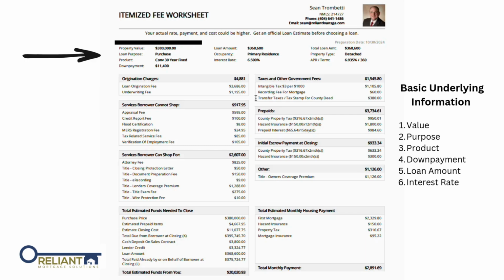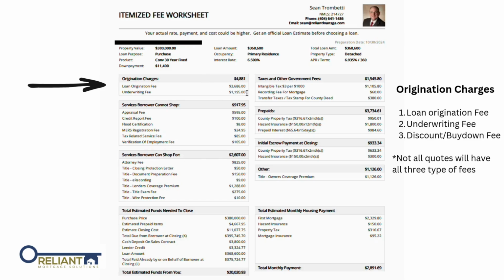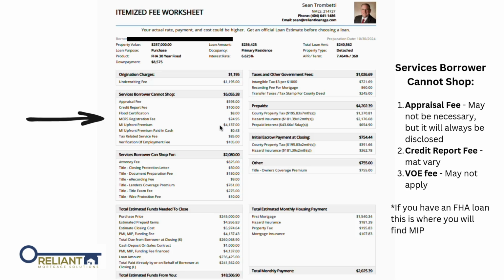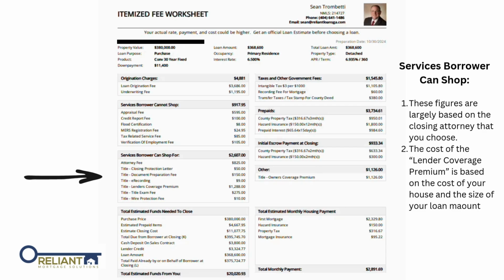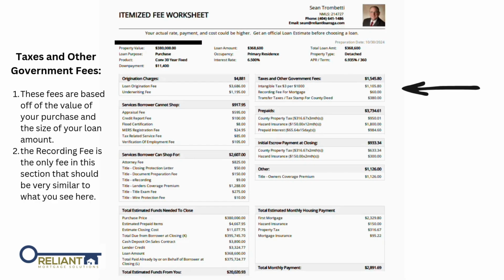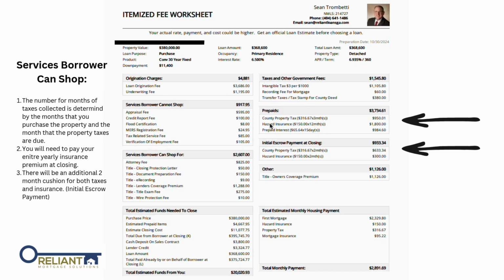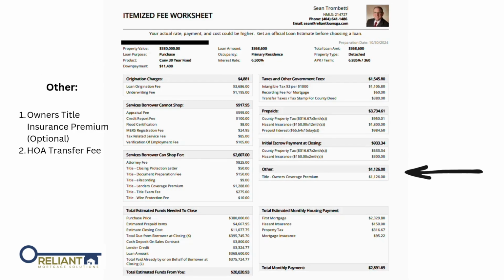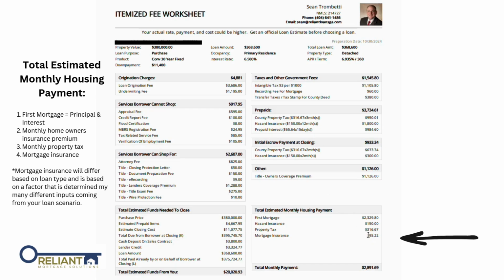Understanding Your Mortgage Quote (For Purchase)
In depth overview about how to read through your mortgage quote.

Intro 0:00
Basic Info 00:43
Origination Charges 1:32
Services Borrower Cannot Shop 3:11
Services Borrower Can Shop 5:46
Taxes & Other Government Fees 7:06
Prepaids/Initial Escrow Payment 7:46
Other 10:29
Total Estimated Monthly Housing Payment 11:29
Follow Up 12:33